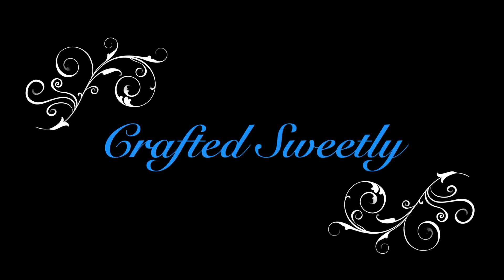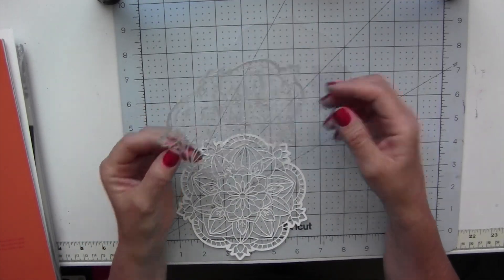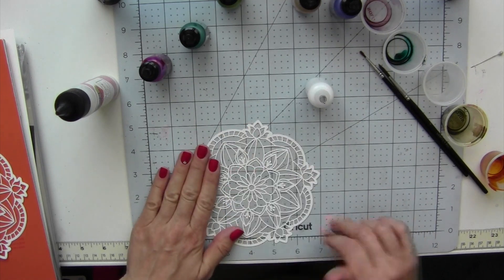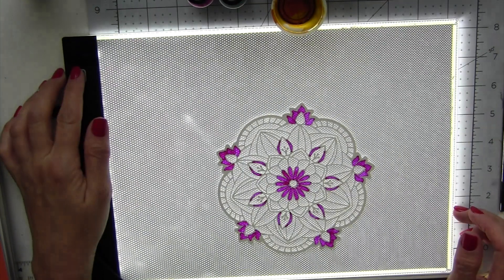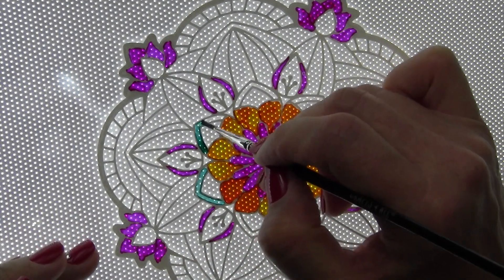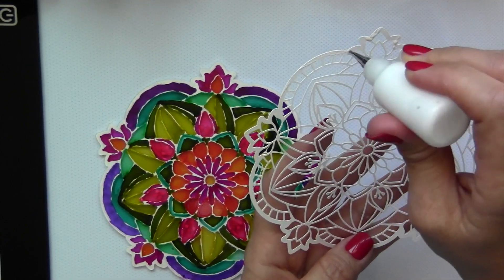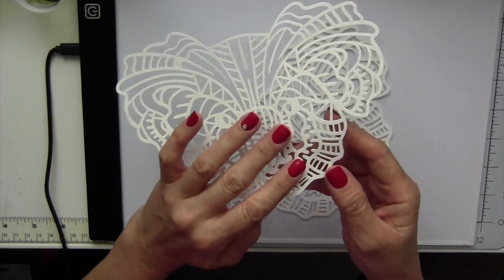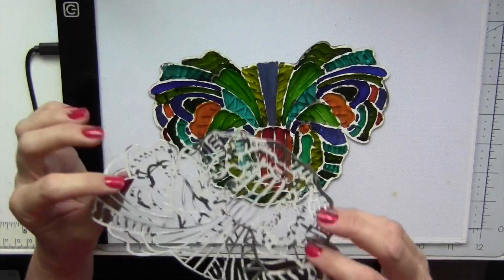Yupo Paper Art - How to make a Sun Catcher using your Cricut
A unique Cricut Project Idea - Make a beautiful sun catcher with your Cricut and some alcohol inks.

Supplies I used:
*Cricut Maker (Amazon)
*Yupo Paper (Amazon)
*Acetate Sheets (Amazon)
*Ranger Alcohol Ink
*Light Pad (Amazon)
*Crop-a-Dile